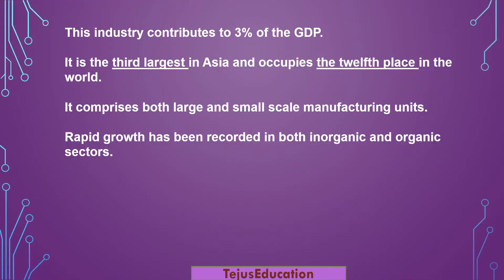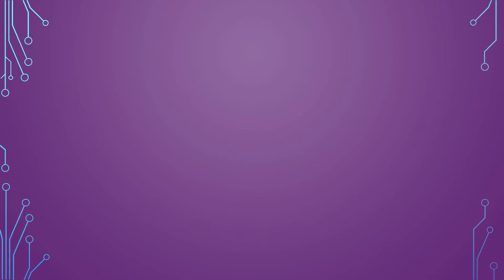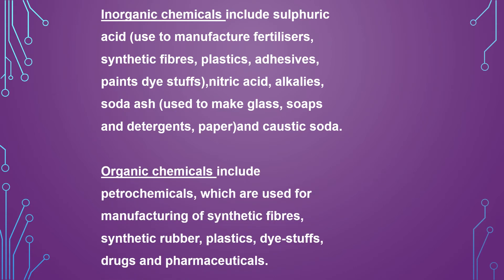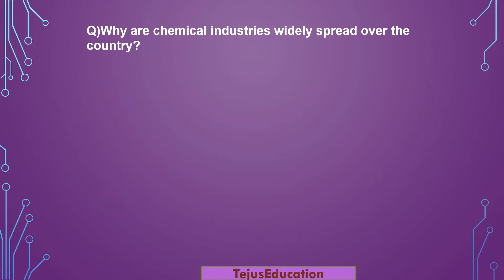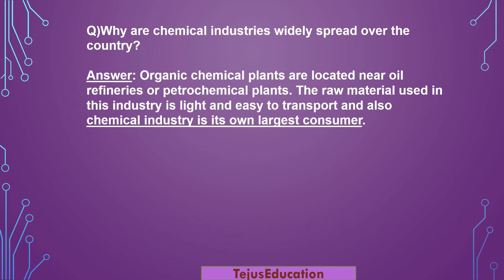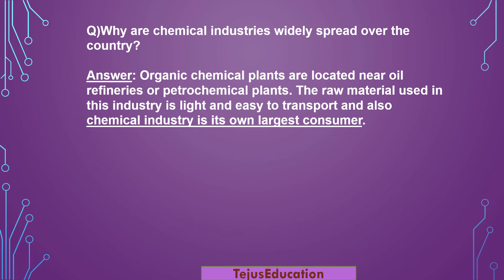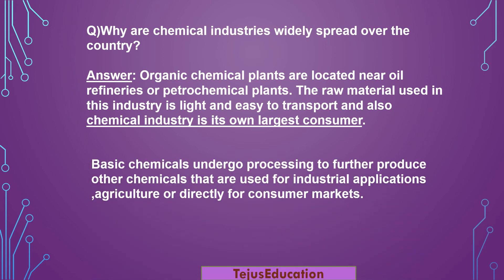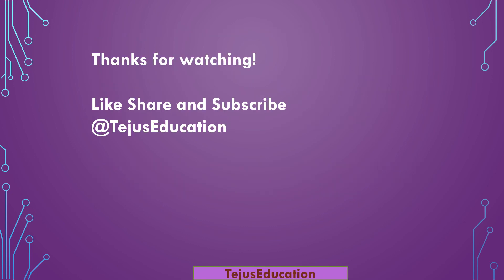Chemical Industry- Manufacturing industries | Class 10 |CBSE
This video of TejusEducation is about Chemical  Industry Manufacturing industries Class 10  CBSE which come under manufacturing industry Class 10 CBSE

This industry contributes to 3% of the GDP.

It is the third largest in Asia and occupies the twelfth place in the world.

It comprises both large and small scale manufacturing units.

Rapid growth has been recorded in both inorganic and organic sectors.

Time stamp
0:47 What are inorganic and organic chemicals?
1:45 Why are chemical industries widely spread over the country?